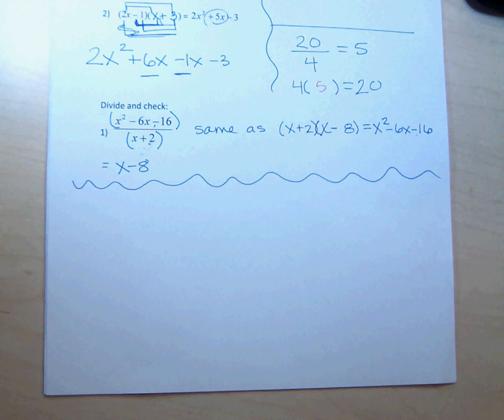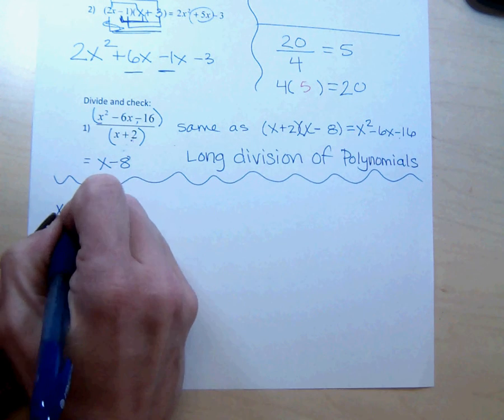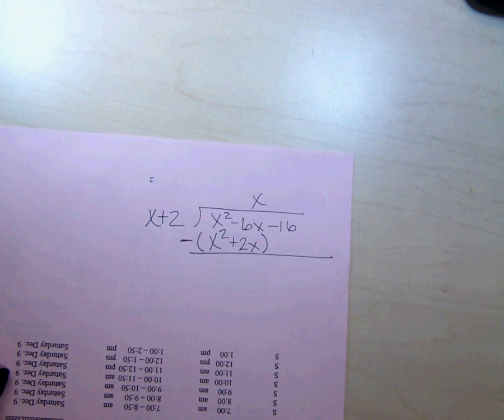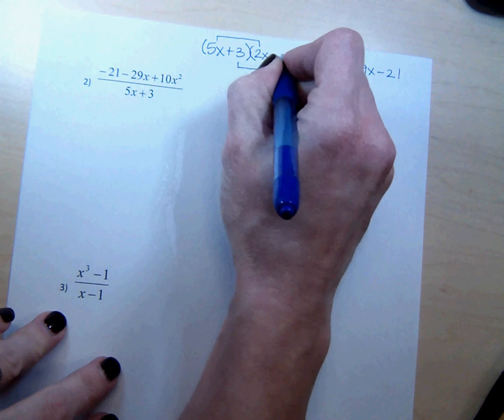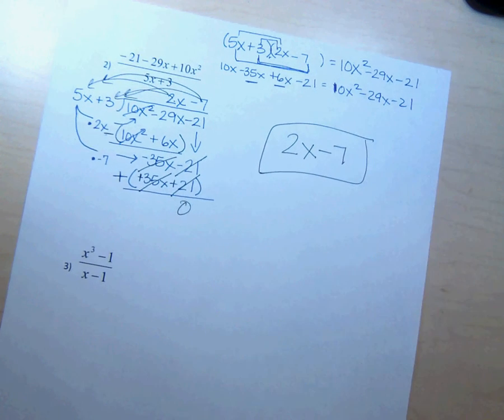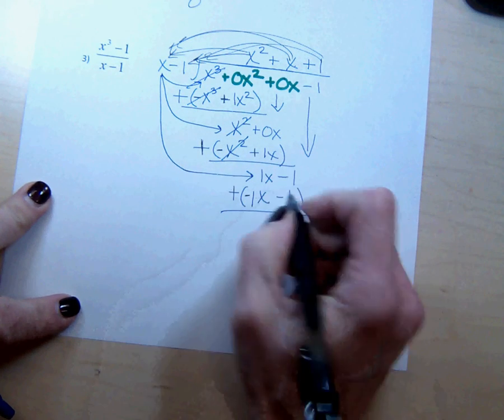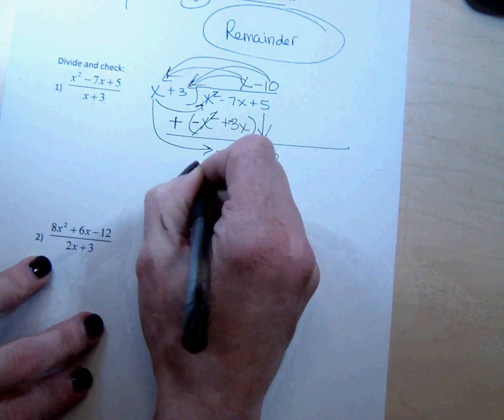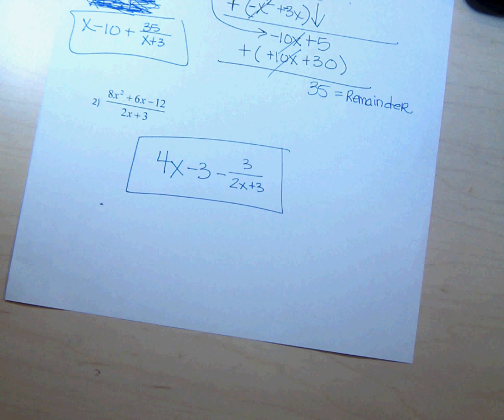MAT092 Section 7 6